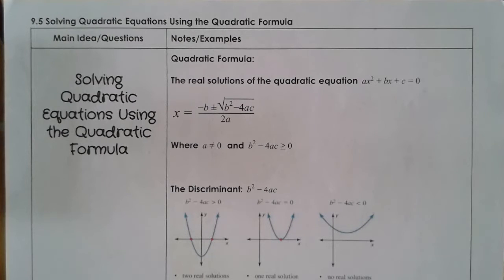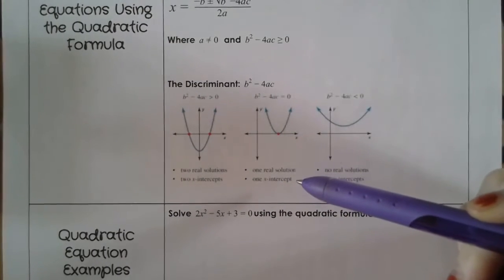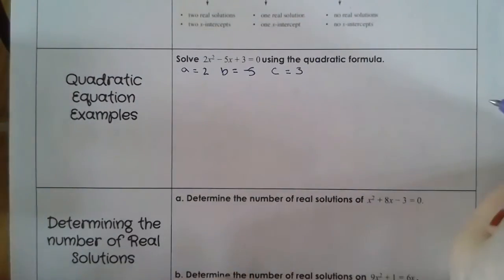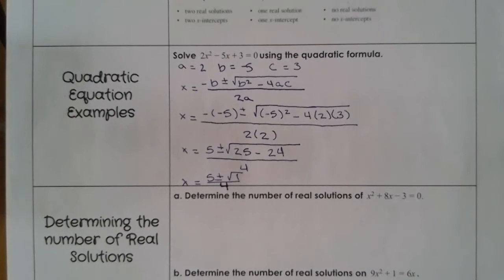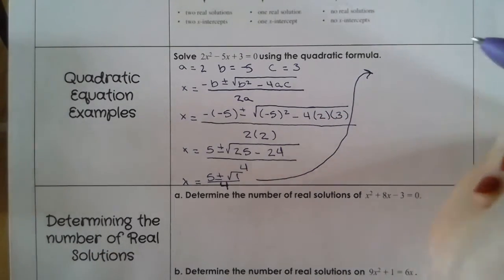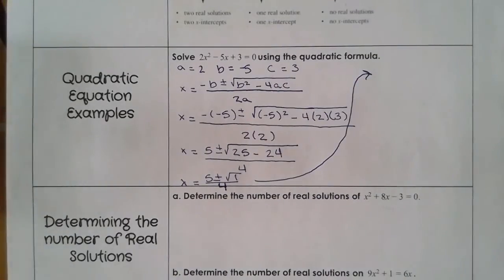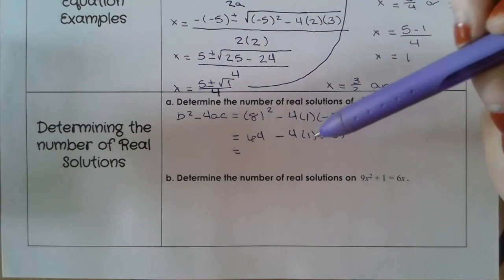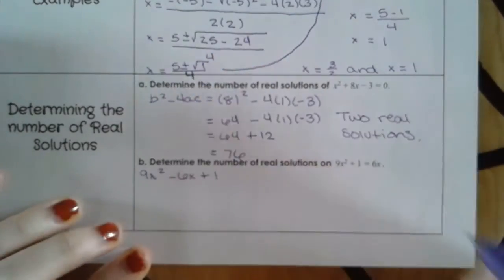Solving Quadratic Equations by Quadratic Equation